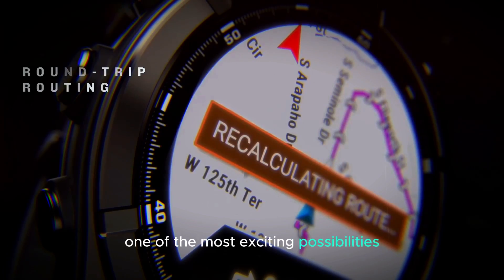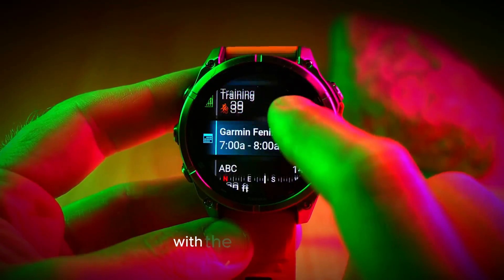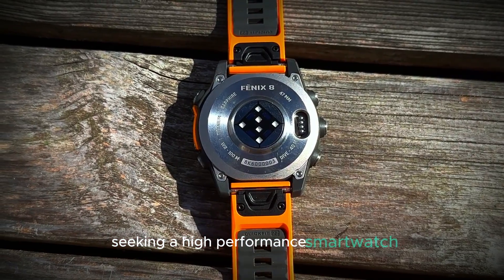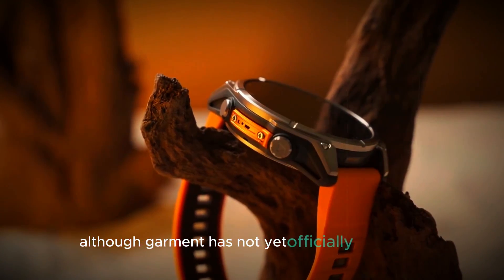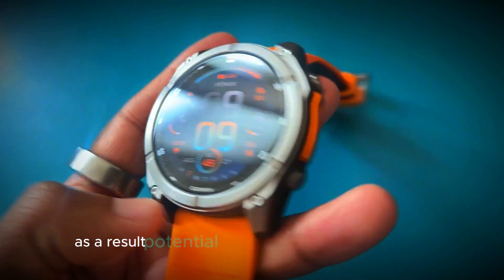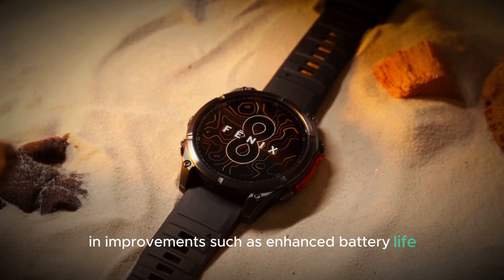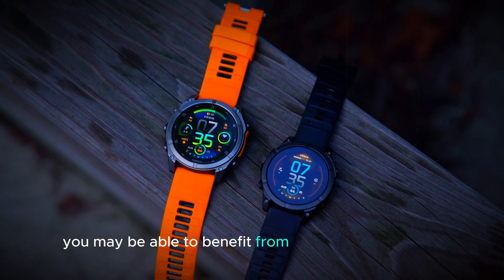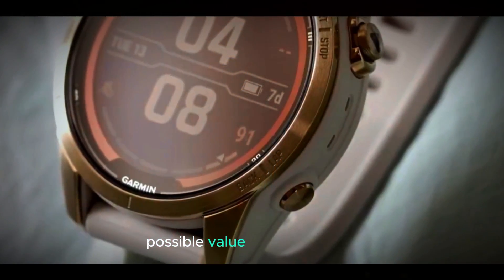Garmin Fenix 8 Pro - First Official Leak!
The Garmin Fenix 8 Pro is creating a buzz with its anticipated features. Leaks suggest it will sport a MicroLED display, offering brighter and more energy-efficient visuals. Available in 47mm and 51mm sizes, it continues Garmin’s tradition of robust, outdoor-ready smartwatches. Enhanced GPS accuracy and improved solar charging capabilities make it a top choice for adventurers. The Fenix 8 Pro is expected to maintain the series’ reputation for durability, ready to withstand harsh environments. The official release is rumored for early September 2024, promising significant upgrades for outdoor enthusiasts.

Questions Covered in the video:
    What new Fenix 8 models are rumored to be coming soon?
    Why does the black watch face suggest these aren’t just typos?
    How does the MicroLED technology differ from AMOLED?
    What might the new Fenix 8 Pro models offer compared to the current ones?
    Why might you want to wait before buying a Fenix 8?